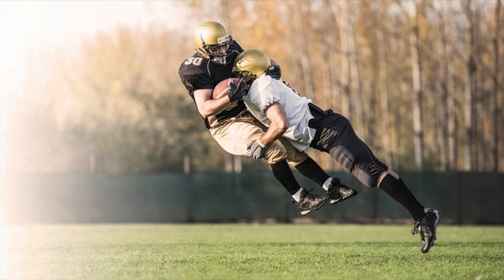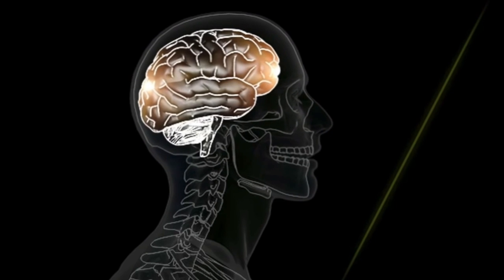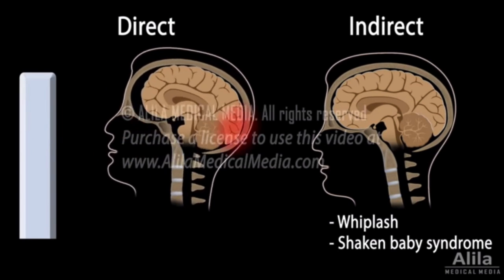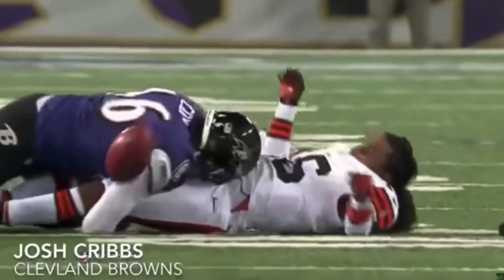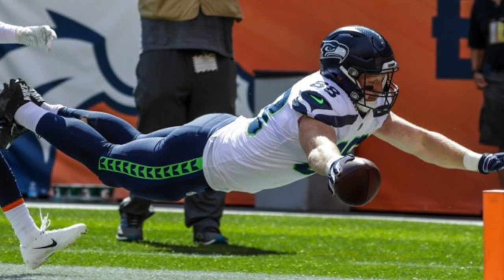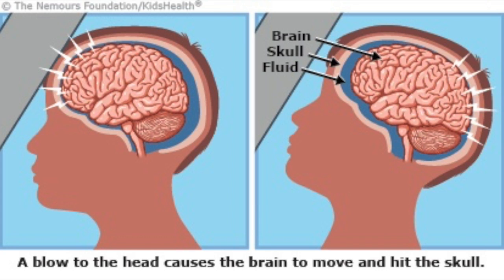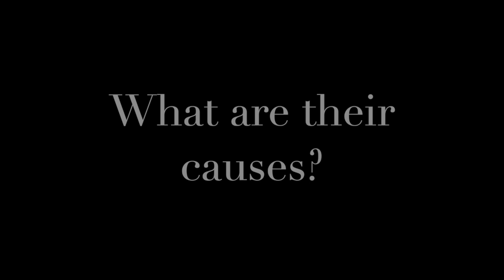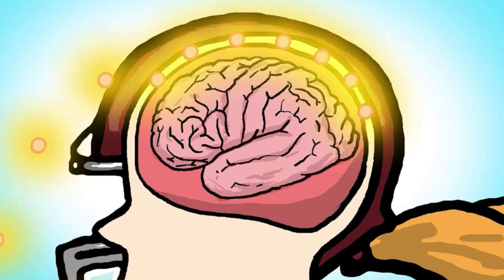Q3 Physics Project